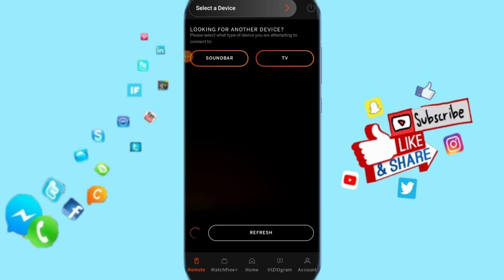How To Enable Volume Buttons On Vizio App